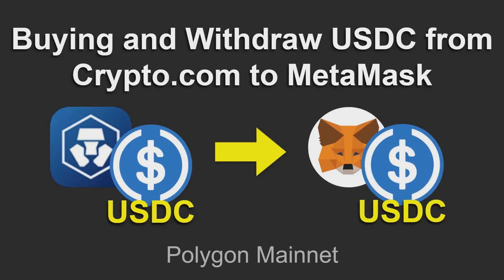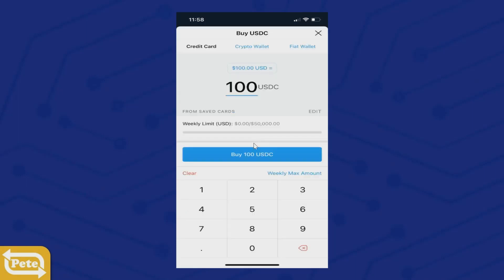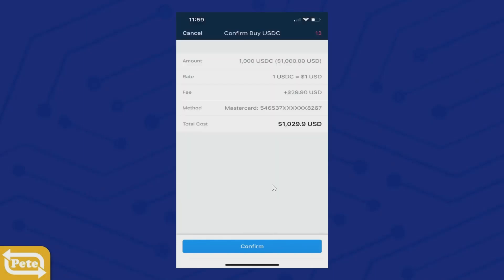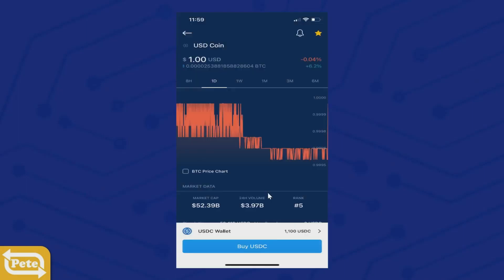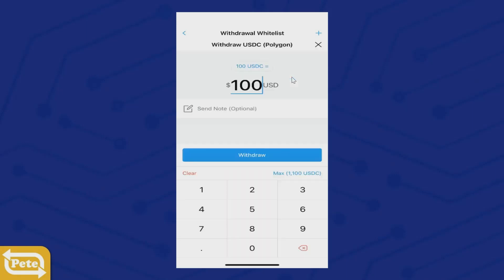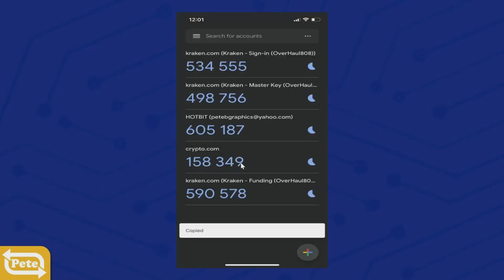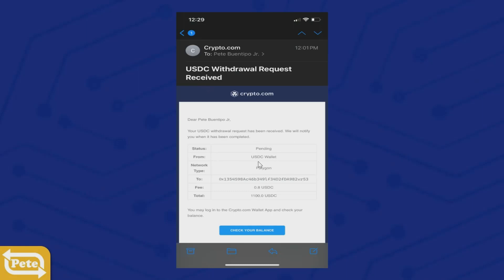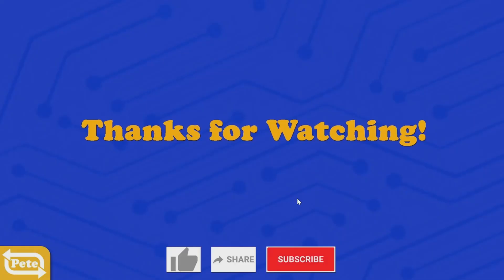Buy and Withdraw USDC from Crypto.com to MetaMask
This video will show you how to buy and withdraw USDC from Crypto.com to MetaMask on the Polygon Network.

If you need to create a link to your MetaMask, just watch this video.

f5hxx8329x

I am NOT a financial advisor and purchasing crypto is risky. Everyone has their own risk tolerance and only use how much you are willing to lose.